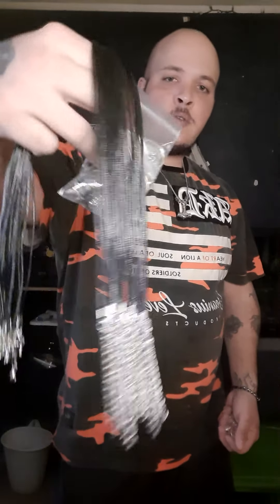what to do with these snakes shed's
got thgot the suplies i need to start working on making jewlery with my snakes shed